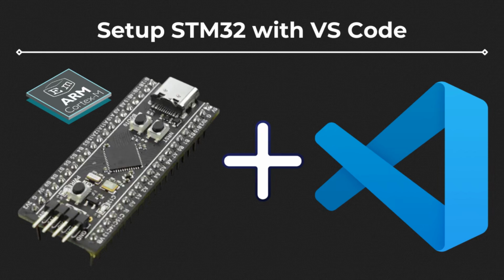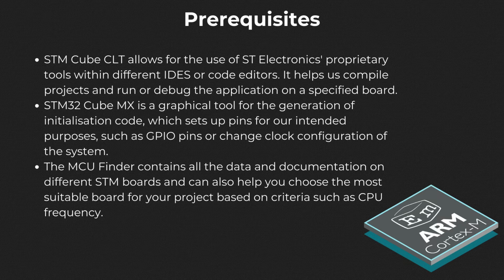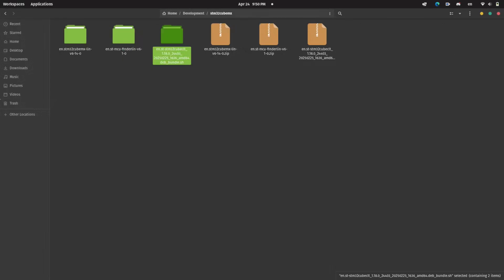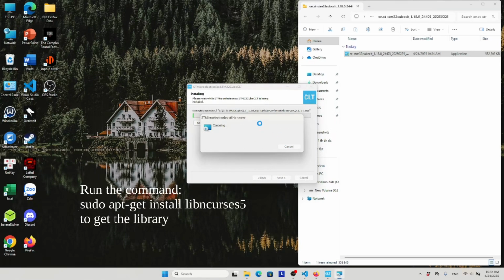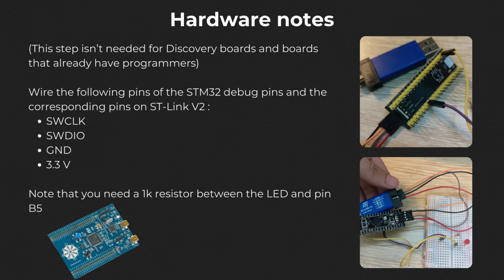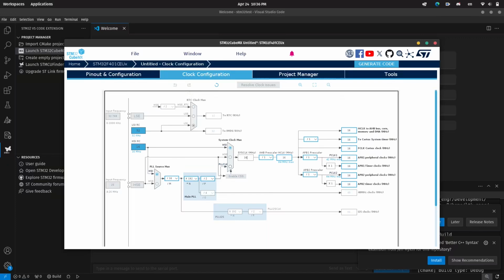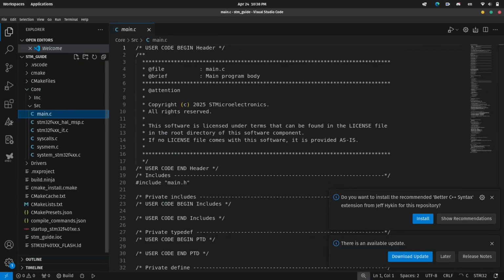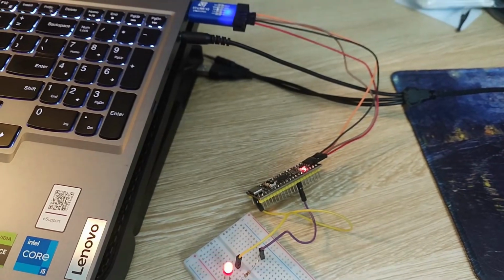STM32 setup with VS Code + Blink LED demo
I hope my video can help you go through this setup step to do STM32 programming. The setup part can sometimes be very confusing or frustrating when we are talking about the tech stacks in embedded development.

I would also appreciate it if you could give me a small amount of donation through PayPal, as I’m still a college student without any source of income.